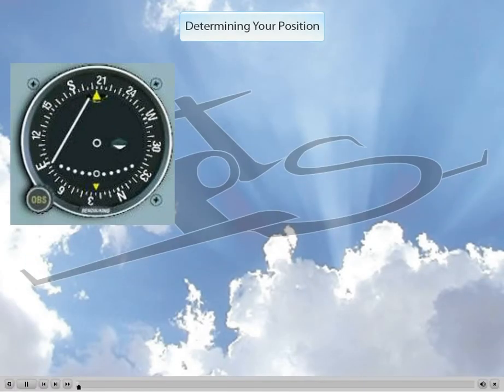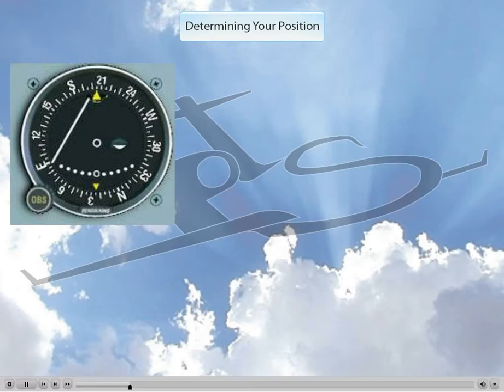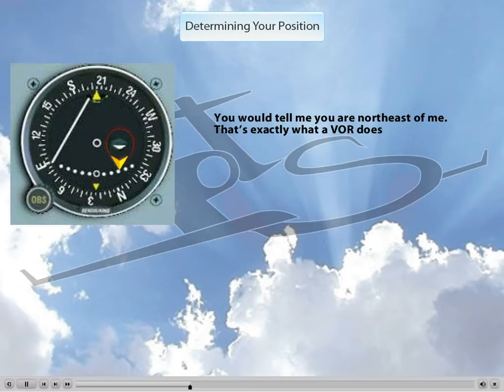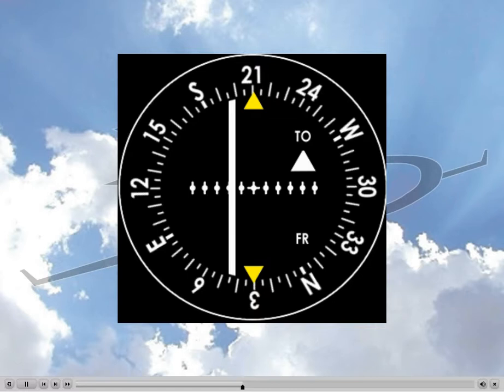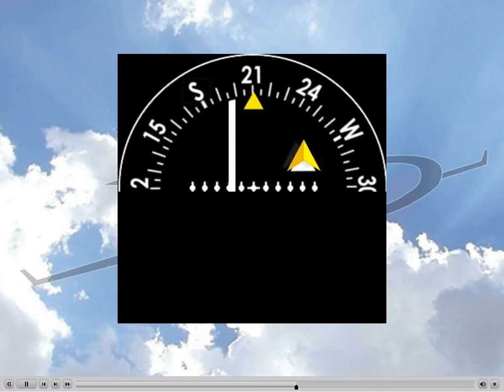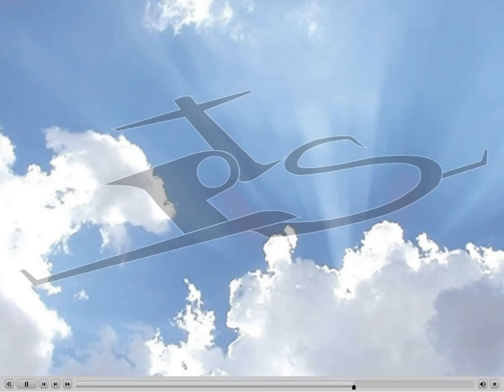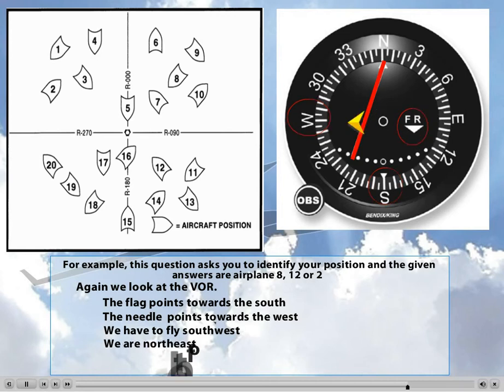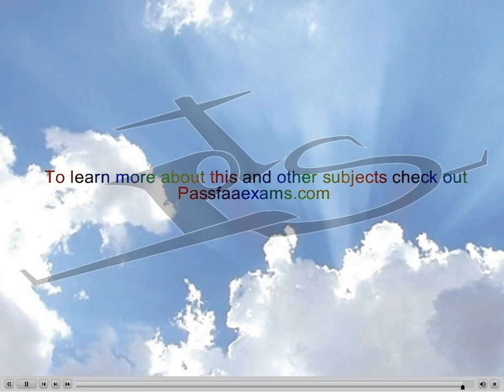Radio Navigation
to see how we can help you put your aviation exams behind you!
How to figure out your position relative to a VOR